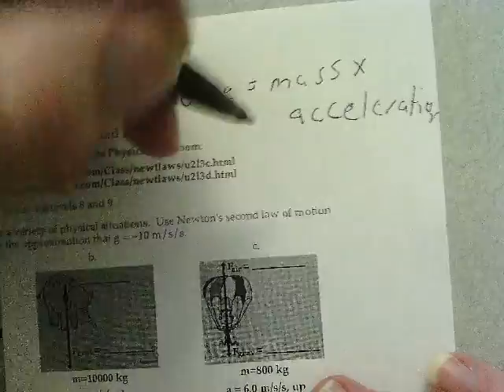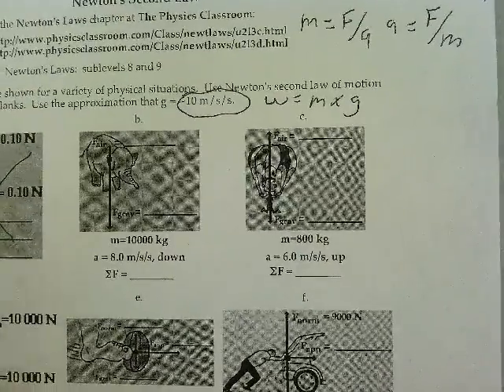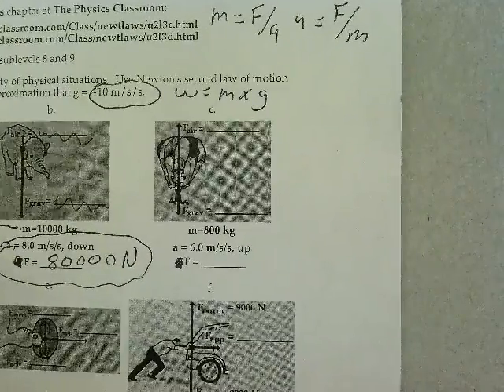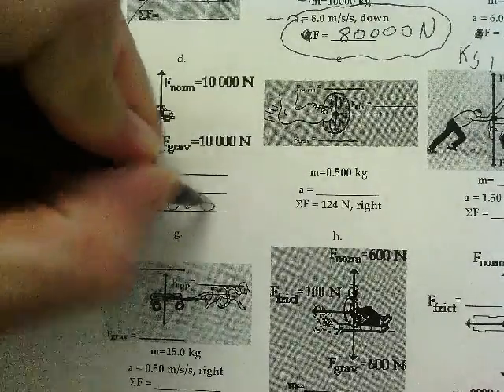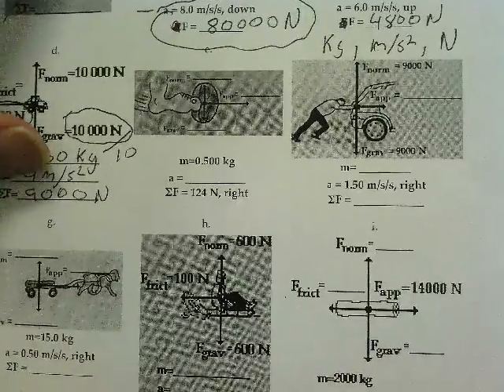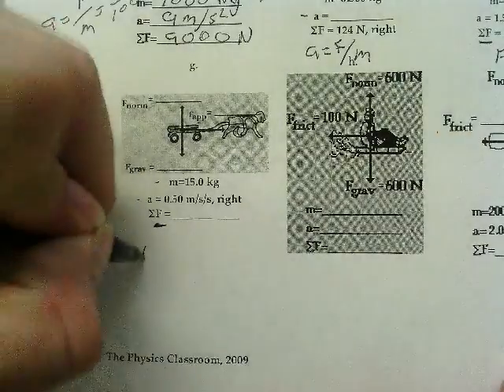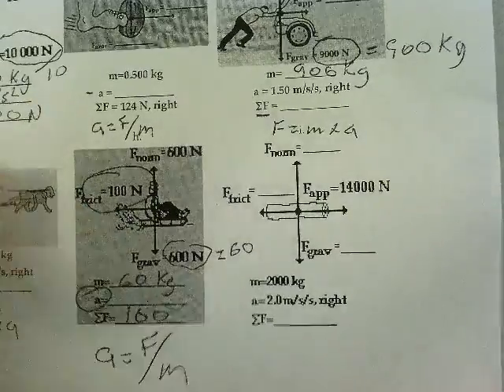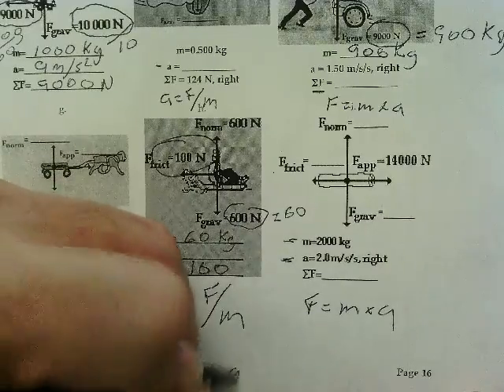Newtons 2nd Law